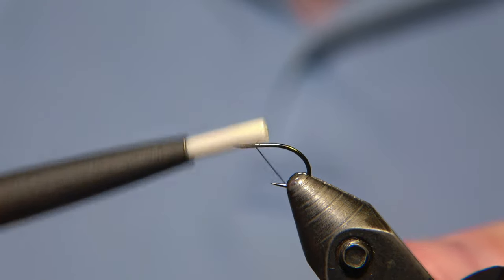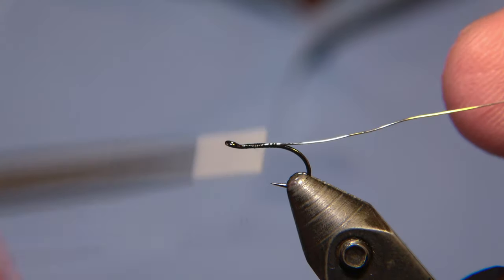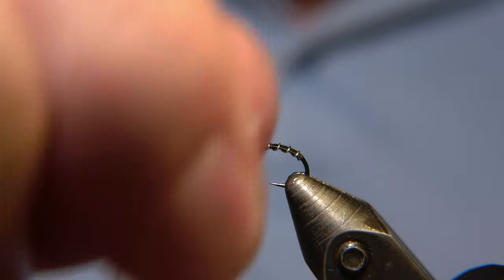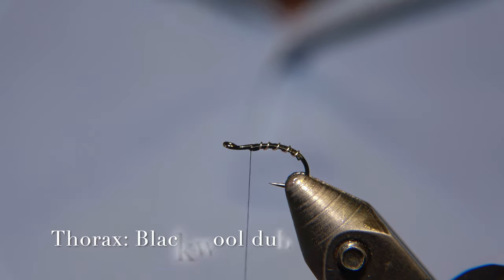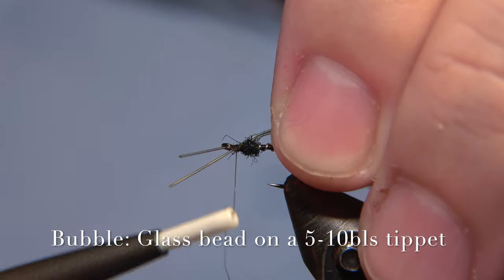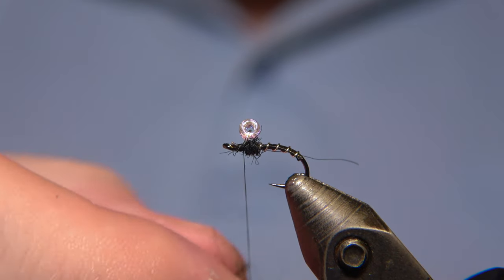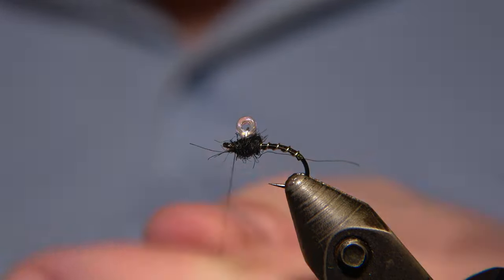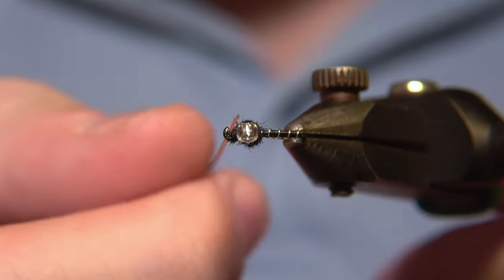Tying a fly called Bubble Midge Fly Tying tutorial | Ívar's Fly Workshop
Dear viewer, now you have the opportunity to support the channel and Ívar for all the effort, time and work he has put in to make this channel what it has become for the community.

Here we will be tying the fly Bubble Midge. The fly is a great option for both stream and lake fishing and catches both brown trout, arctic char, brook trout and rainbow. This is one of my Go-to flies there are always in the box. I prefer them in sizes 16-20, but you can of course tie them smaller. Here in Iceland size nr. 16 has worked out just fine. The Bubble Midge is simple to tie and totally worth keeping a few in your box when you go fishing. Some say that this fly is originally made guy a guy in the USA in around 1992 named Rick Murphy, but it may be as well older than that in some variations with something else to replace the glass bead.

Pattern

Author: Rick Murphy
Hook: Ahrex FW520 #16
Thread: Semperfli Nano Silk Professional black 20D.
Rib: Semperfli silver wire 0,2mm
Body: The thread
Back: Mercury glass bead clear, on a tippet material 5-10 lbs.
Thorax: Black dubbing.
Head: UV Solarez Bone Cure.

Flugusmiðjan
Ívar’s Fly Workshop